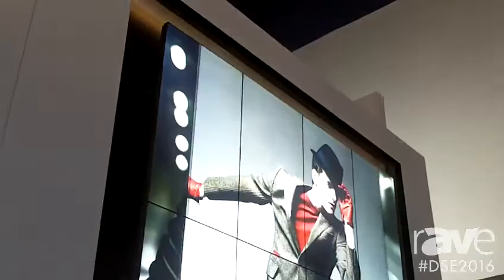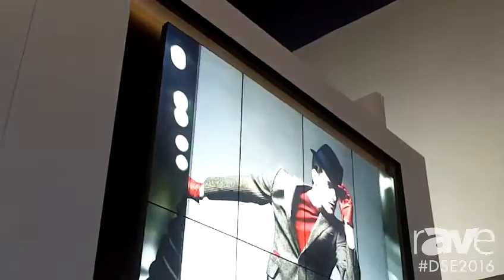DSE 2016: NEC Demos X555UNS Video Wall Display With 4K Content